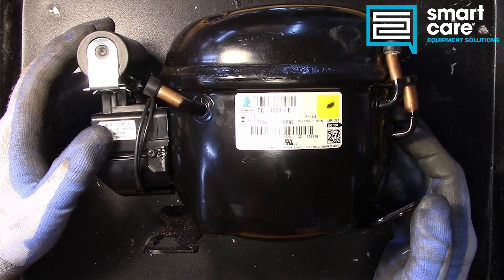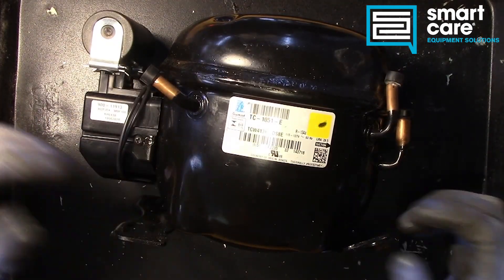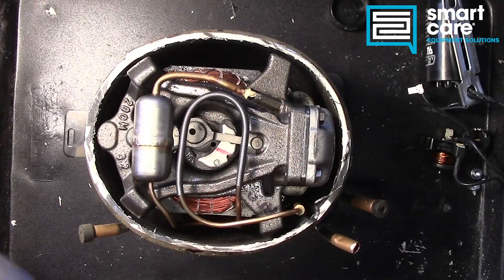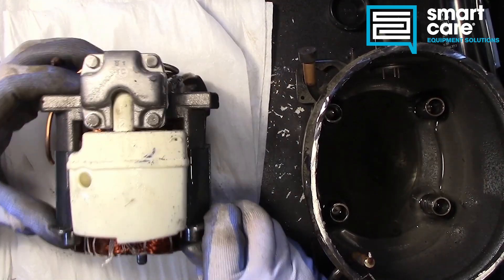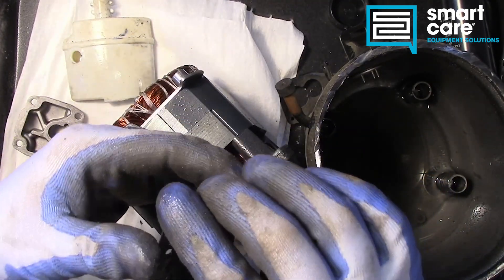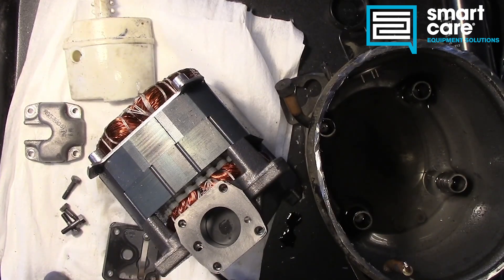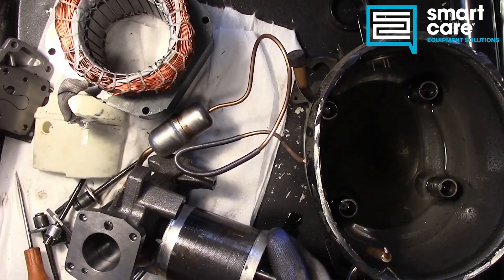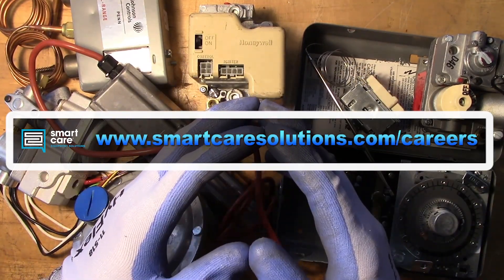Teardown Tuesday Episode 26: Hermetic Compressor Mechanicals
The heart of many small refrigeration systems, it's the hermetic compressor! Take a look inside and see how the mechanical parts work (electrical teardown will follow in another episode).

0:00 Intro
2:27 Electrical Component Removal
4:09 Top Cut Off
5:42 Motor Comes out
8:30 Valve Block
10:34 Piston and Rotating Assembly
12:04 Principles of operation
12:32 How It Fails
14:37 Outro